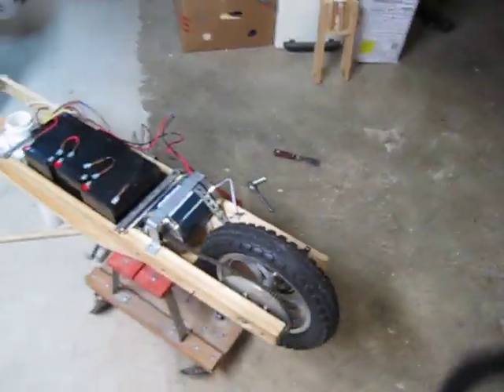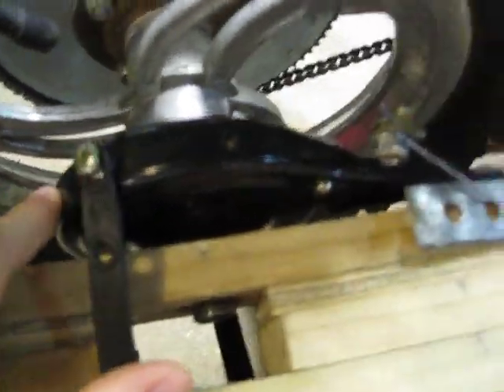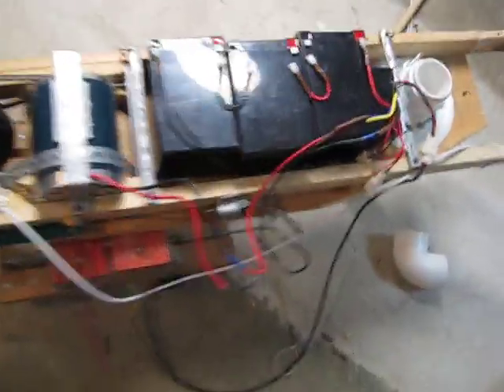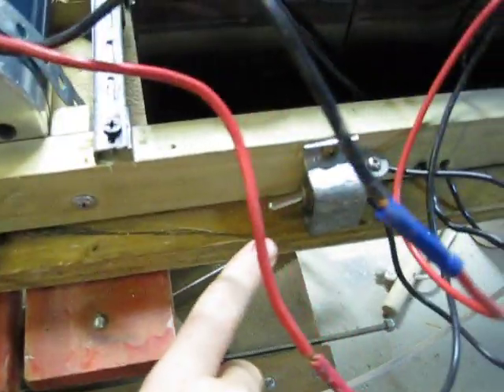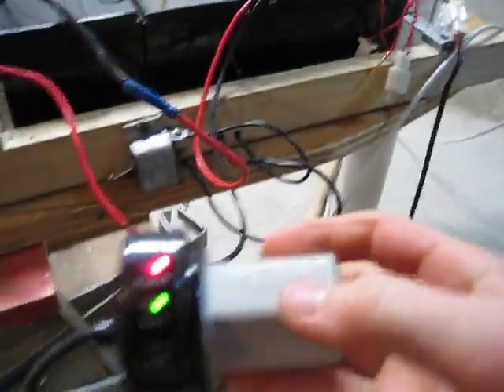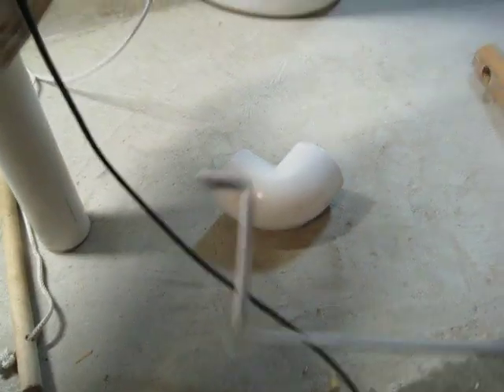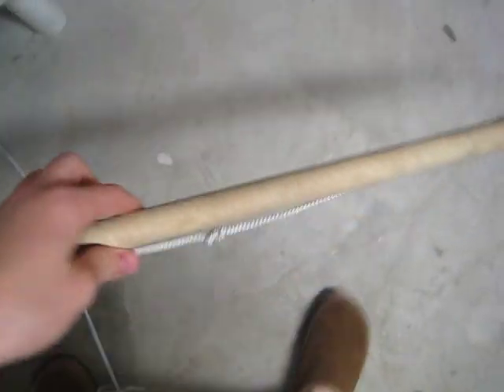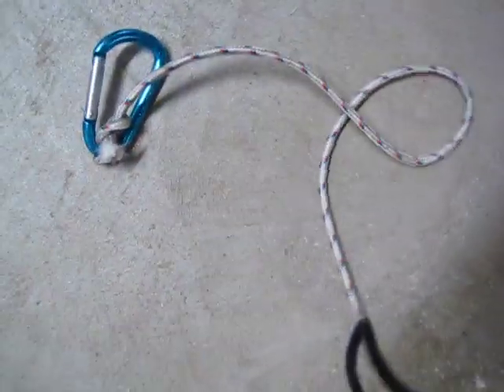Homemade Wooden Electric Motor Scooter [Part 1]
Testing out the motor of the prototype scooter.

Motor Controller and Throttle

My homemade motor scooter:
36 volt 500 watt motor (MY1020)
(3) 12v 12amp batteries = 36v 12amp
drum brake
36 volt speed control and variable speed throttle
bike handle brake
bike handle grips
frame built out of 1 x 2 wood
plywood standboard
bike seat with metal pole and 2 x 4 block foundation
plastic box with tools
pvc piping (steering) connects fork to frame